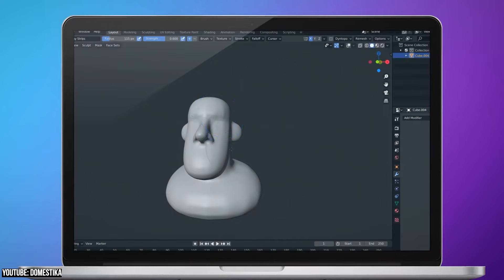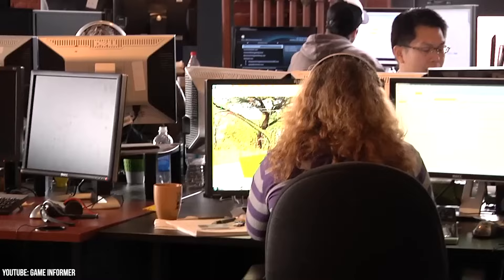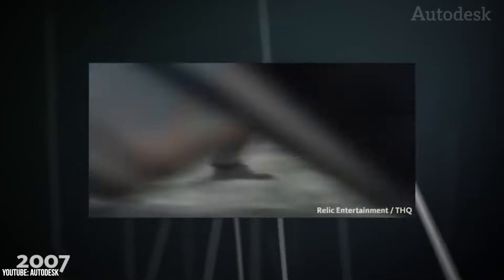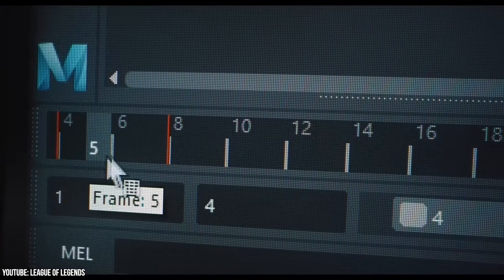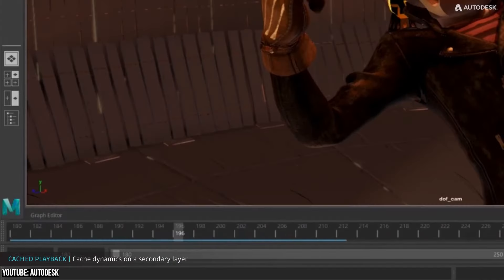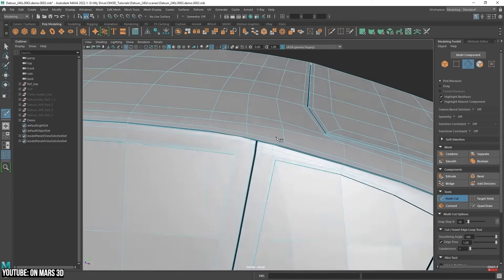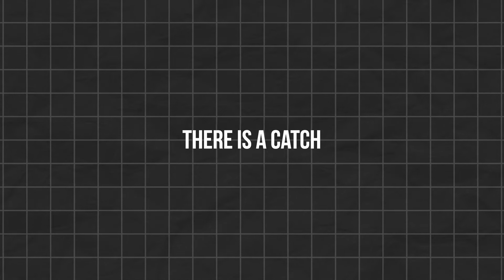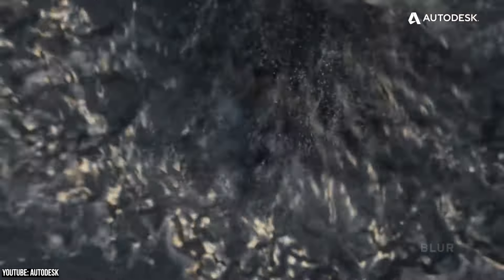How Autodesk Maya Became The Best for Game development!!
📌Class Creatives - Learn from industry professionals today at your own pace!

Among 3D software options for game development, like Max, Blender, and Houdini, Maya shines due to its widespread use in AAA studios, offering exceptional capabilities in rigging, animation, and character creation. Let's find out more in today's video!

Productivity►:
Clean Panels